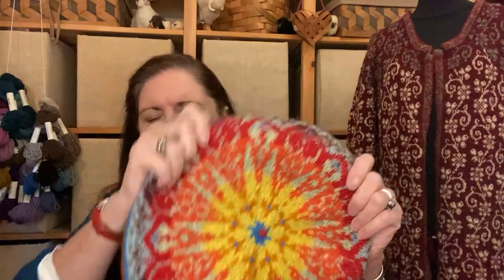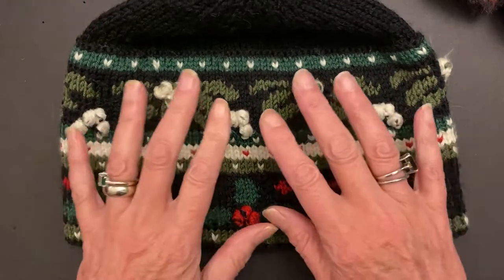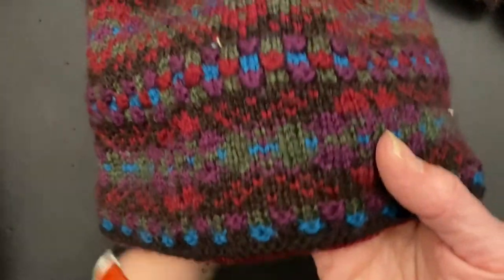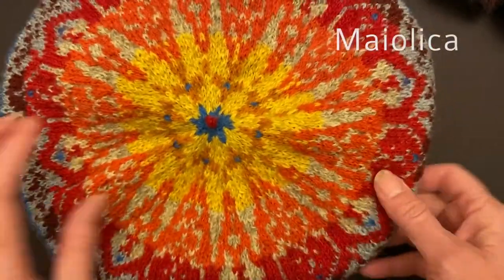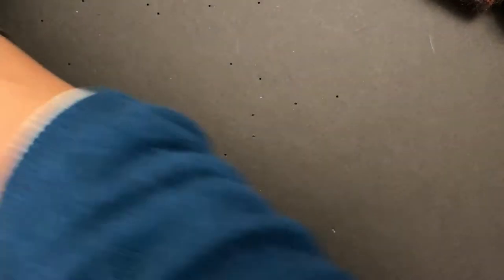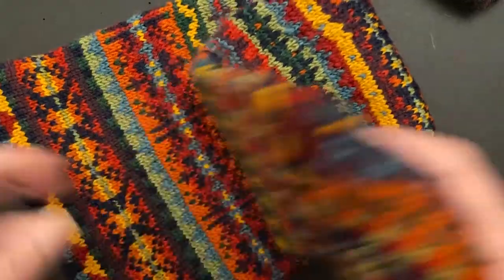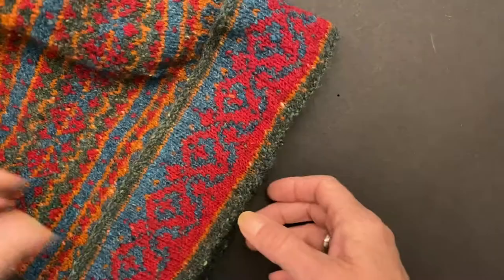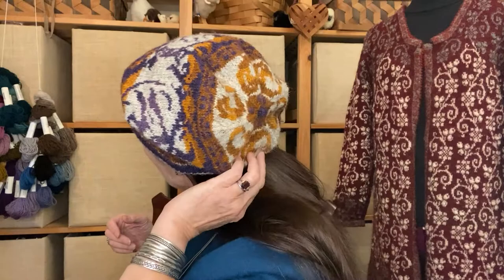Design Decisions 6 - lots of hats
In this Design Decisions episode, I walk through all of the various hats I have designed over the years...some are not bad...some are just ok. But I think there is a design interest in most of them.